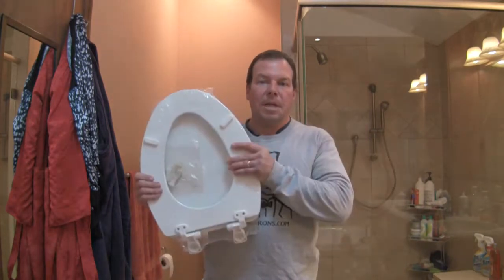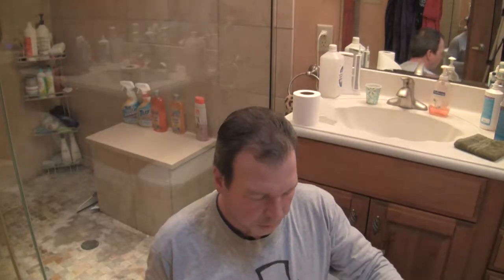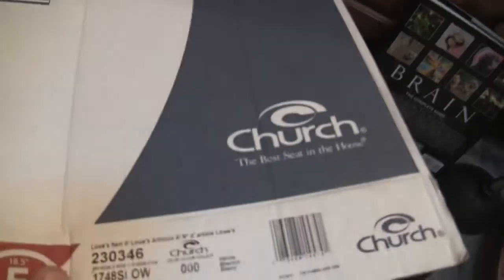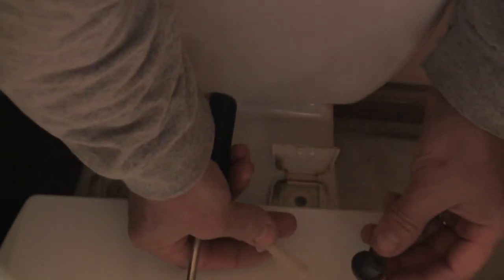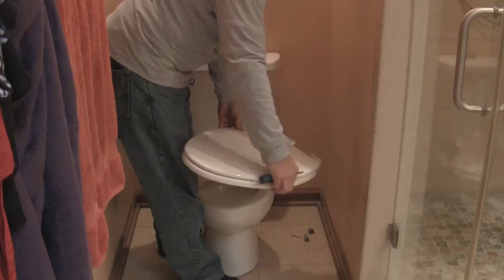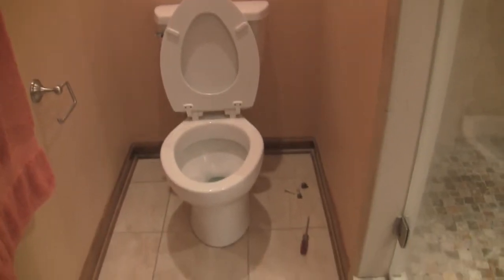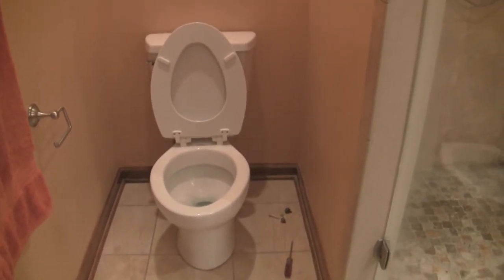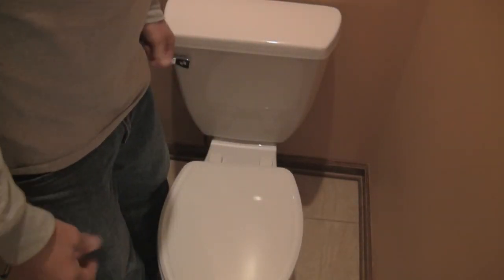How to Replace a Toilet Seat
In this video, house flipping brothers Dave and Rich show you how to replace a toilet seat.

If you want to purchase the same toilet seat that is in this video,
Lowes has them.  The manufacturer is Church, model # 1748SLOW, Lowes item # 230346.

Replacing a toilet seat is a simple project that anyone can do.

First, measure the old toilet seat for length and width.  Buy a new toilet seat at a hardware store or order one online.

One great feature for a toilet seat is soft close or slow close or whisper close.  This means that when you close the toilet lid it will slowly close on its own.

Next lift the two hinge tabs to reveal the plastic screws securing the toilet seat.  Hold onto the plastic nut underneath the toilet seat and remove the screws with a phillips screwdriver.

Remove the old toilet seat.

Attach the new toilet seat with plastic screws into the plastic bolts and you are done, with a nice, new, updated toilet seat!

Hope this helps you with your project!

For even more home renovation info, visit us at housebarons.com

For more content be sure and check us out